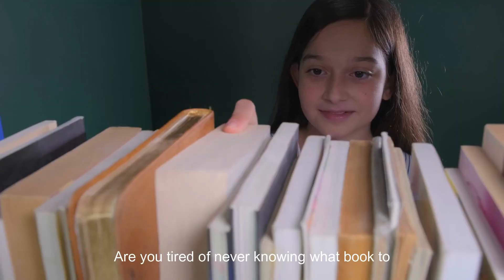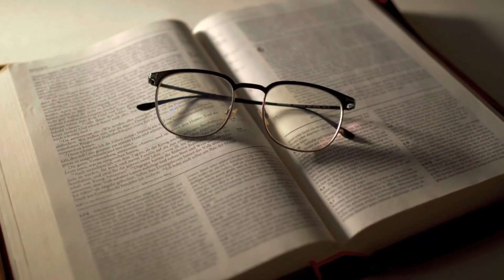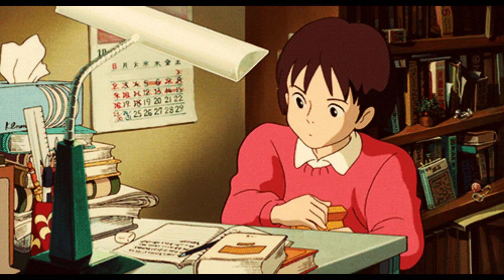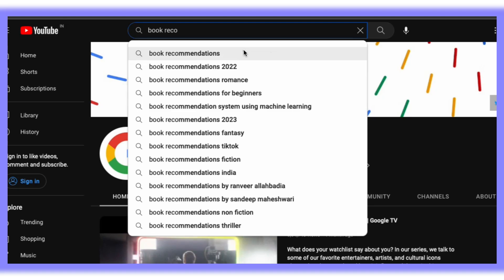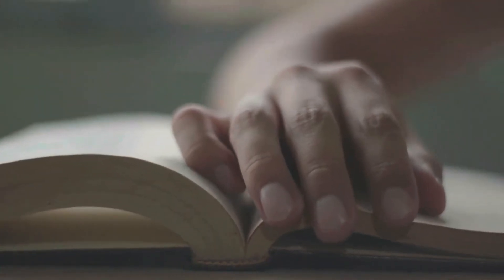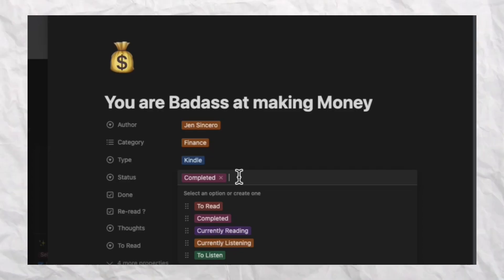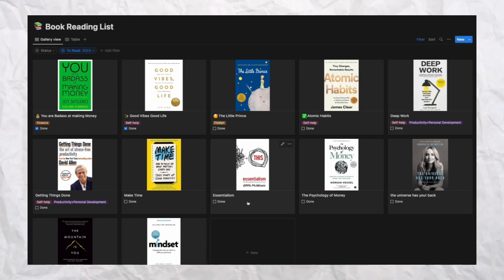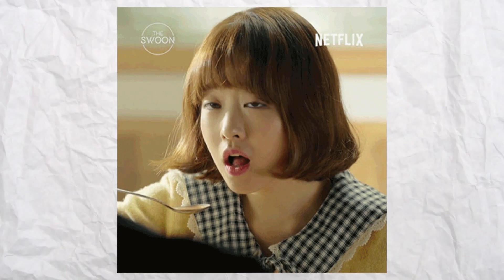How to Create Book READING LIST 🤔 | My 2023 Notion Reading List | The Productive Girl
💖 Hey Lovelies! Your Love and Support Means a LOT to me!! I’m 🌸  Thankful 🌸  Grateful 🌸  Blessed for Each one of you. Sending lots of Love & Positive Vibes Your Way ✨

✨ Also Watch,

🛍 LINKS 🛍

Save extra 15% 🎊 using the code: DKMVRHT276

My Desk,
Mac Mini,
LG Display,
Zebronics Monitor,

Mini Tripod,
My Laptop, (similar)
Earphones, (wireless)
Earphones, (wired)
Hard disk,
Ring Light,

📱 SOCIAL MEDIA 📱

0:00 - Intro
0:11 - Benefits of Reading Books
1:06 - What is a Reading List?
1:25 - Why Reading List is Important?
2:18 - how to create a book reading list 2023
3:19 - Tips to Find BEST Books in any category
4:56 - my 2023 Book Reading List
5:26 - Notion Reading List
9:18 - how to surprise yourself with books?

Everything on this Channel is created by ME, Don’t Use Without MY Permission.

XOXO
Pinkie 💖